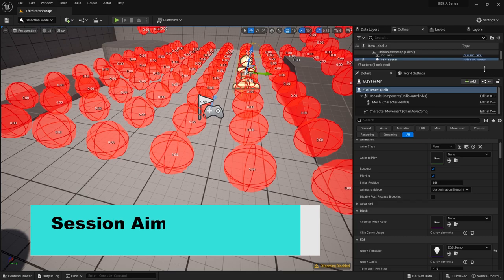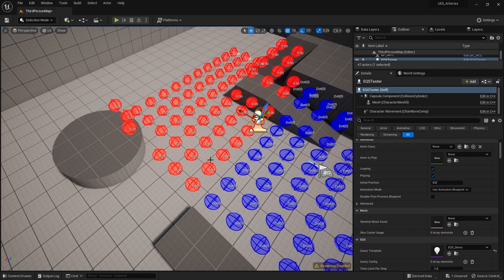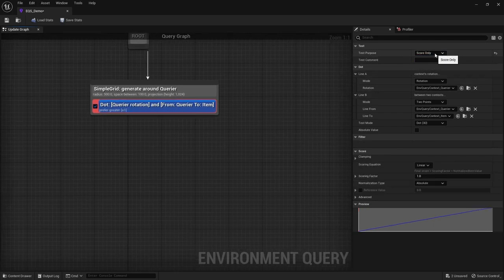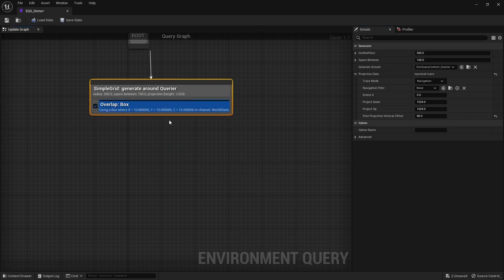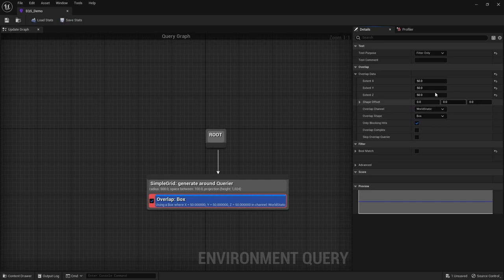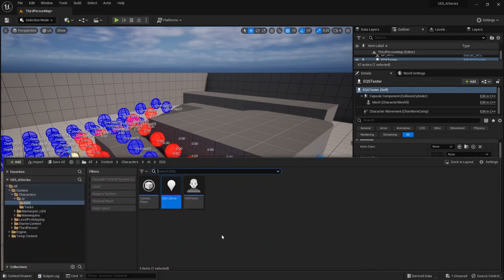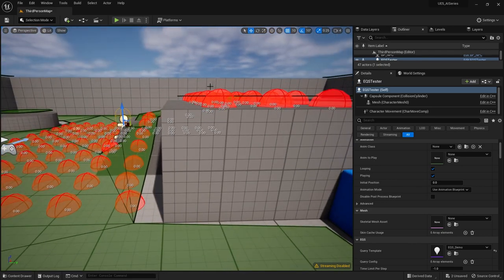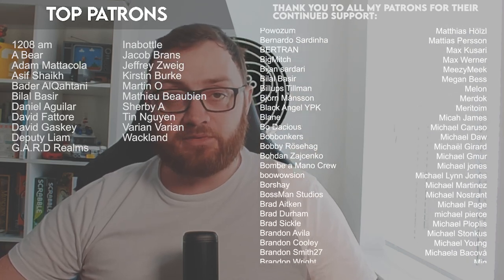Unreal Engine 5 Tutorial - AI Part 12: EQS Tests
In Part 12 we go through the various tests you have available in the EQS tool.